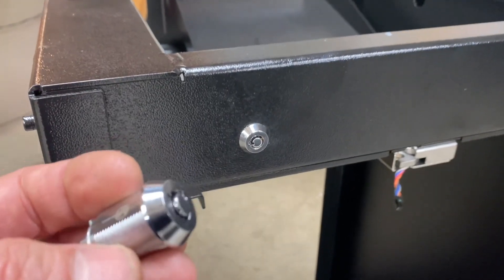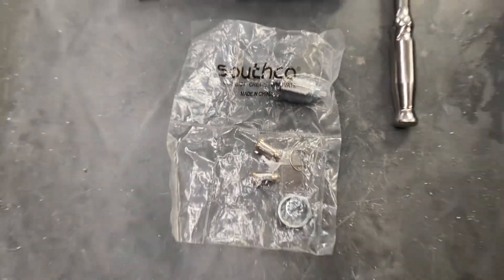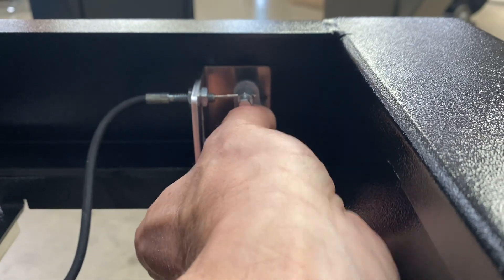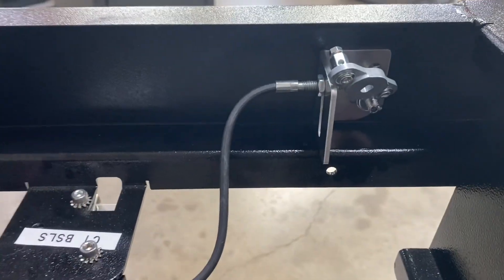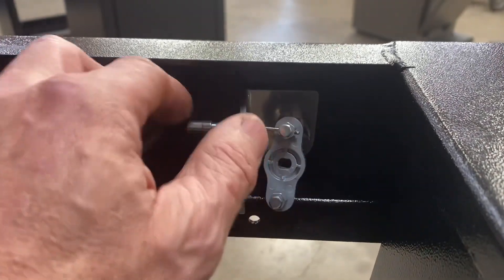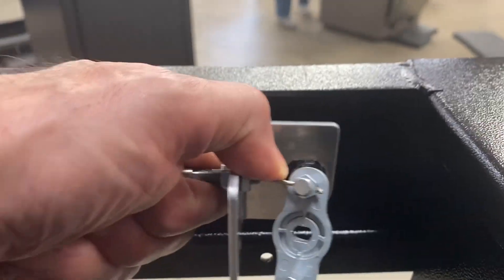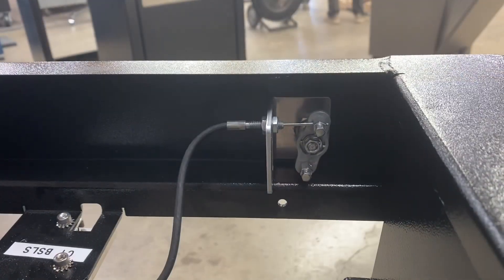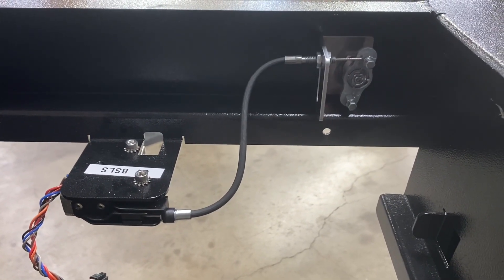Mechanical Lock Replacement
Have you lost your keys to you mechanical lock?

In this video, our Founder Jeff, shows you how to replace the lock!